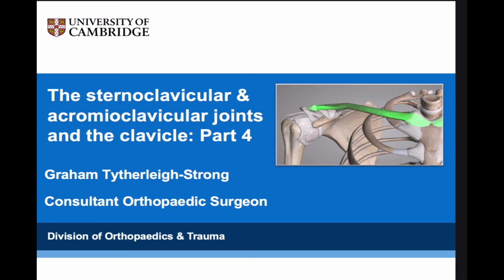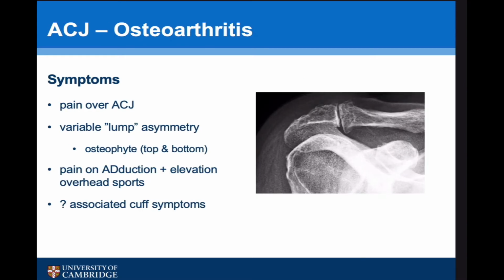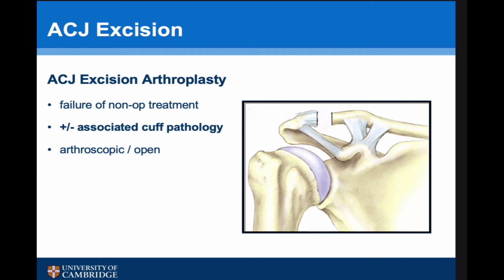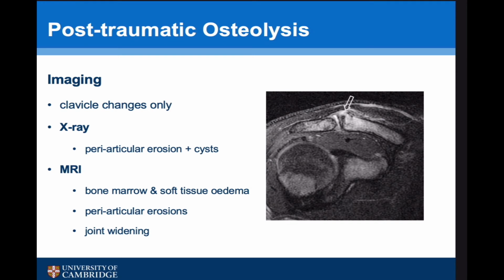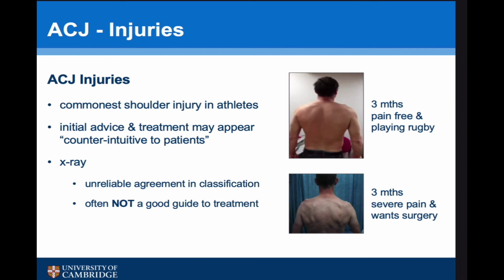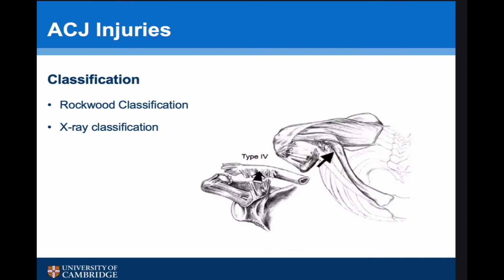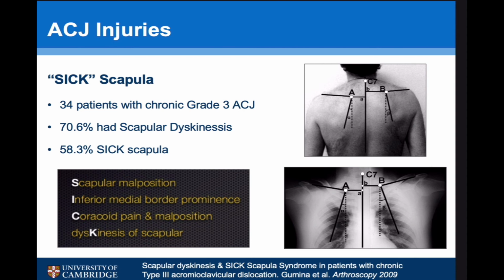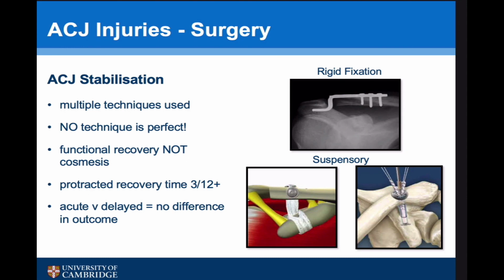Sports Med Part 4- ACJ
This is talk on the ACJ and aimed at Sports Medicine Physicians. It covers anatomy, biomechanics and the imaging, diagnosis & treatment of the most ACJ problems